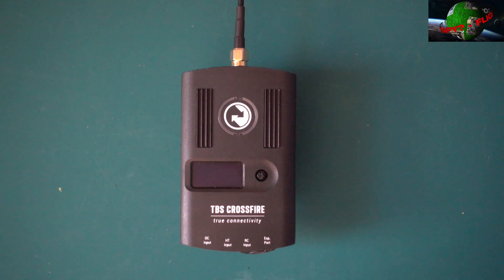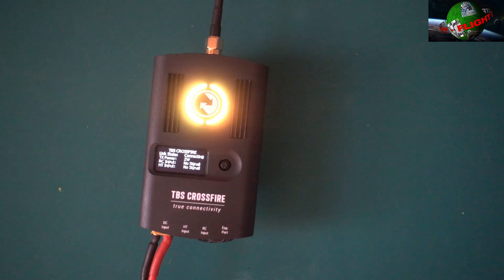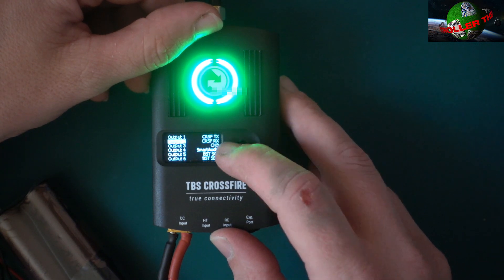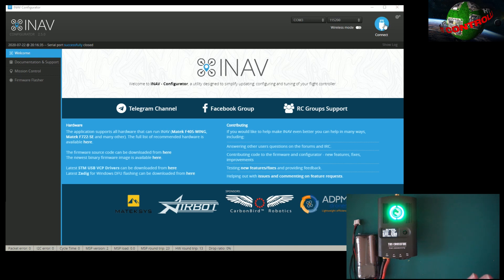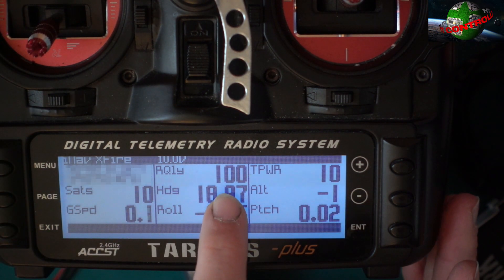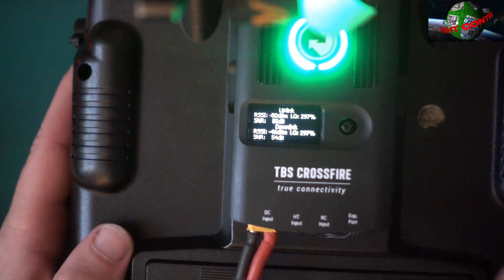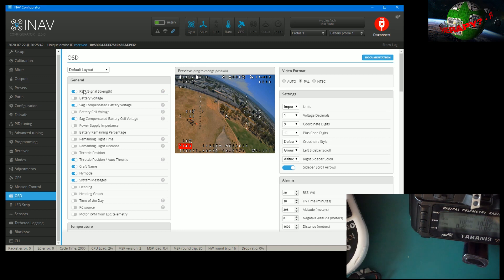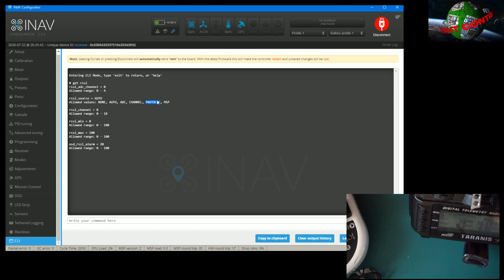How to get Crossfire LQ on the iNav OSD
In this Flight Controller Therapy? video, we look at how to get TBS Crossfire's LQ shown on the OSD in iNav. If you've previously set LQ to channel 12 and set that in the receiver page; you may want to check out this video. There is now a quicker, cleaner, and simpler way to set this up.

Contents
00:00 Introduction
00:48 The setup I'm using
01:22 The receiver settings you need on Crossfire
02:53 The settings on iNav's Receiver page
03:36 Seeing it all working
04:42 The OSD settings in iNav
05:53 Conclusion

If you found the video useful, I'd appreciate a thumbs up. If you click them, it will help me and my channel at no additional cost to you.

There are more tutorials on my web You can also join like-minded people at the Fixed Wing RC Rebels group on Facebook.